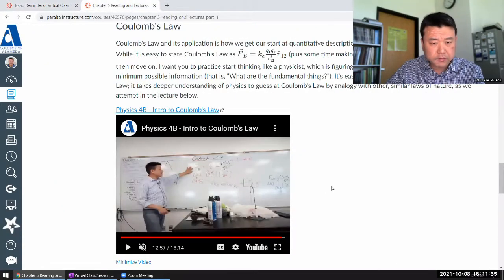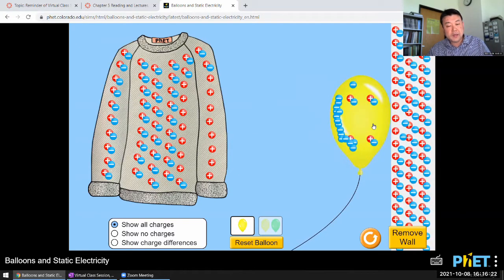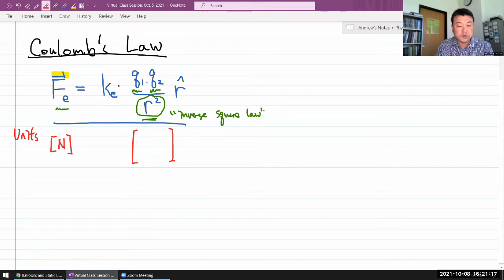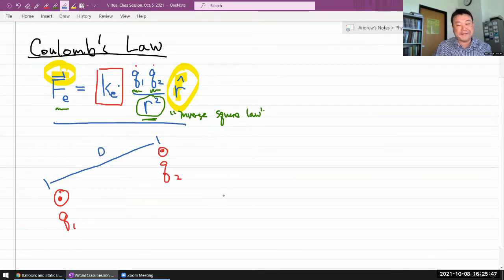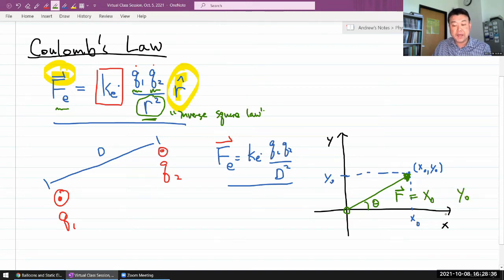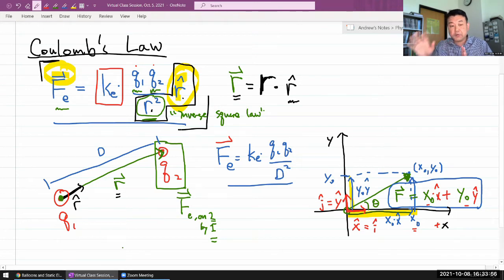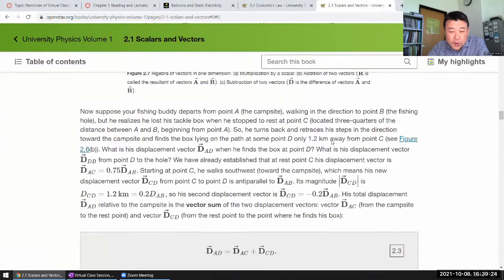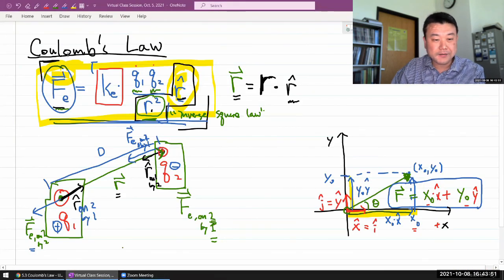Physics 4B - Coulomb's Law with Vectors Review and Upcoming Topics